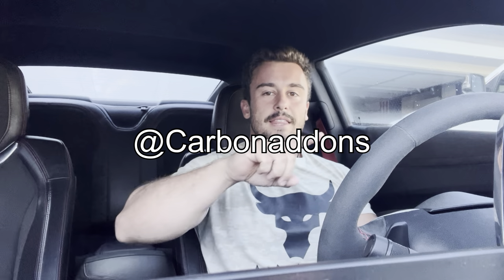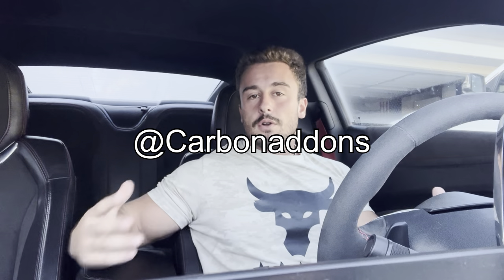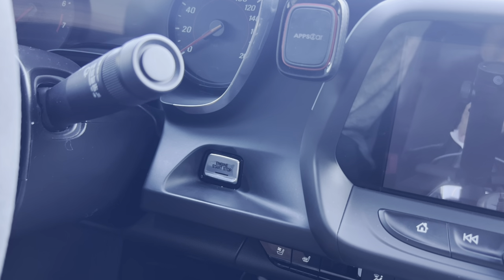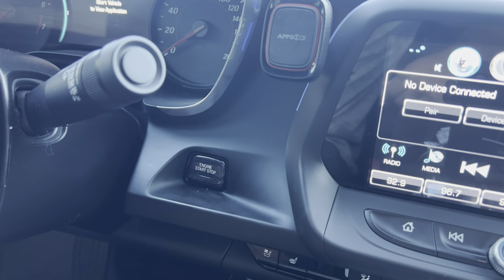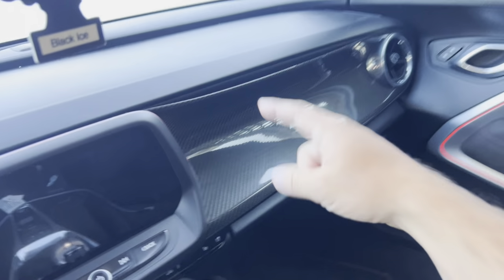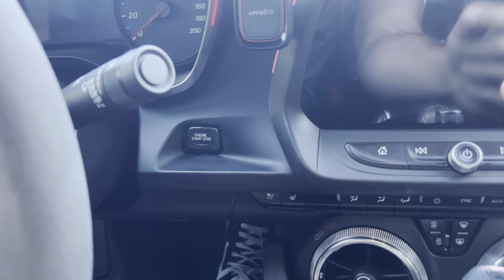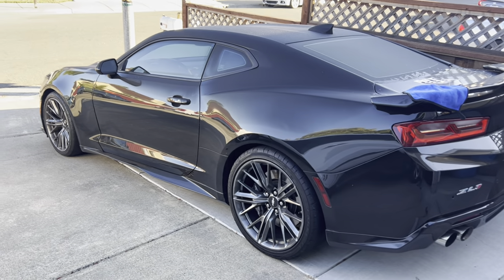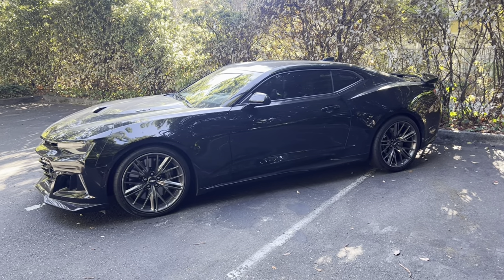Blacking Out ZL1 + Carbonfiberaddons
Amazon full blackout kit that i probably should have got 👇🏻

The Amazon side blackout kit that I did get 👇🏻